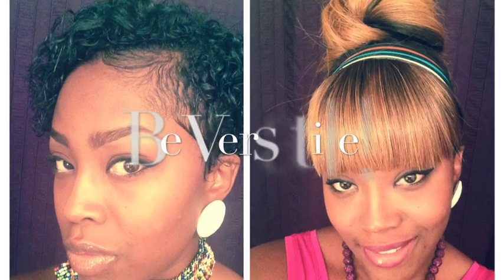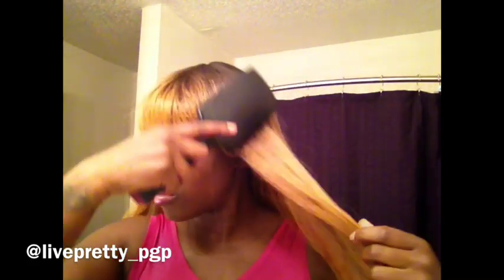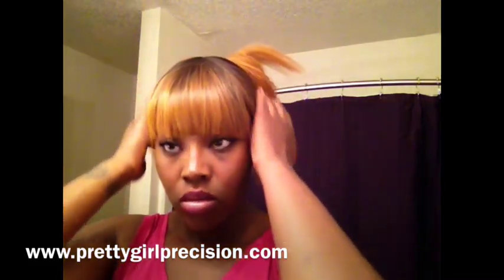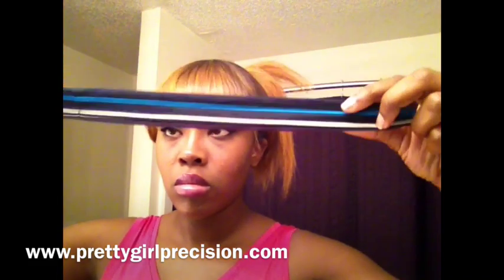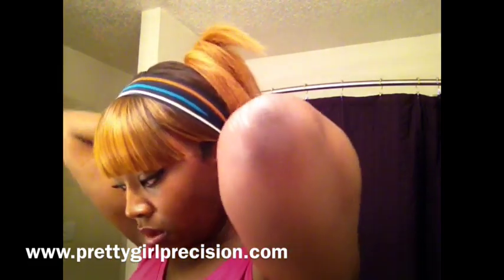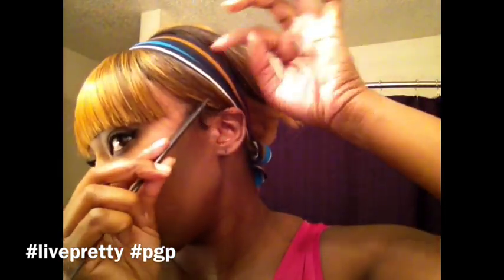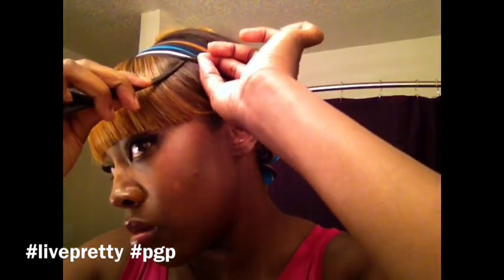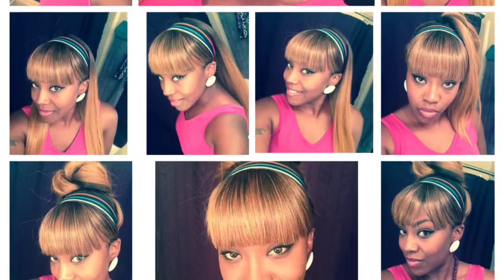How to Style a Wig on short Hair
This is a video for my ladies with short hair who want the option to go long temporarily. I love to show you quick simple styles that will allow you to remain versatile!
Products used:
Argon oil foam wrap
Rat tail comb
Stocking cap
Headband
Wig of choice
Ponytail holder

Curlkalon hair: Curlkalon offers synthetic hair extensions that prioritize your scalp and hair health.
Here's why you'll love them:
Alkaline-Free: No scalp irritation.
Lightweight: Comfortable and prevents hair thinning.
Natural Look: Blends seamlessly with your hair.
Versatile: Perfect for any occasion.

VoogueMe Glasses: Stylish frames for every occasion!
Code: ASSUNTA